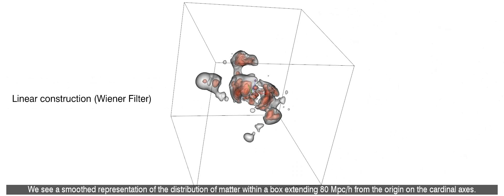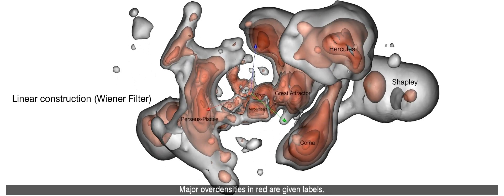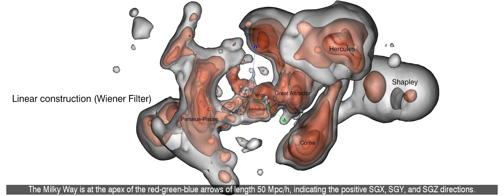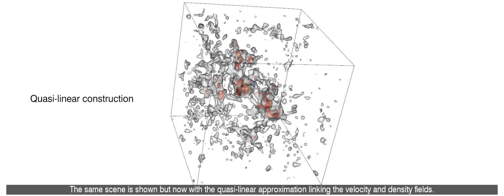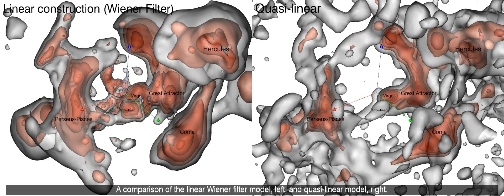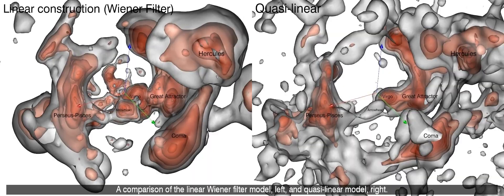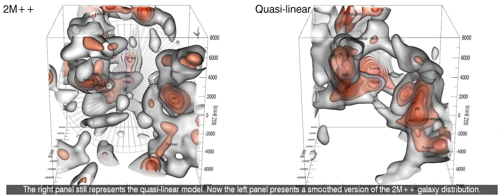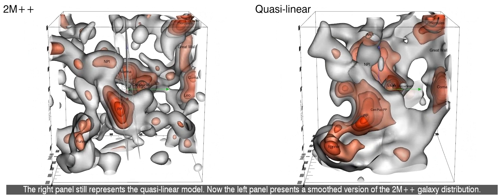The quasi-linear nearby Universe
This video has been produced as part of the following publication:
"The quasi-linear nearby Universe" by Yehuda Hoffman, Edoardo Carlesi, Daniel Pomarède, R. Brent Tully, Hélène M. Courtois, Stefan Gottlöber, Noam I. Libeskind, Jenny G. Sorce and Gustavo Yepes.
Checkout our Nature Research Astronomy Community "Behind the paper" post on this research